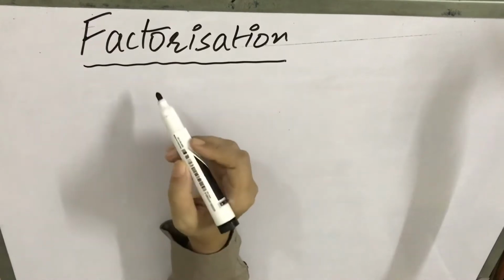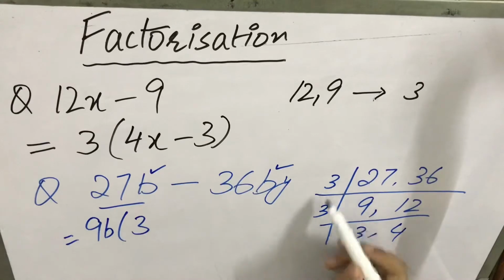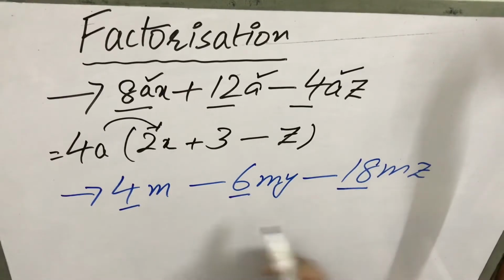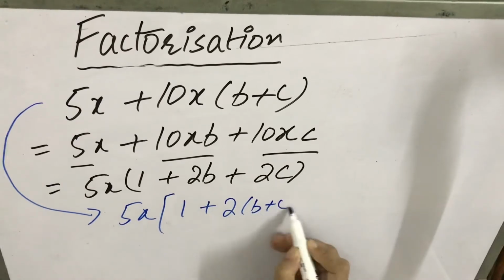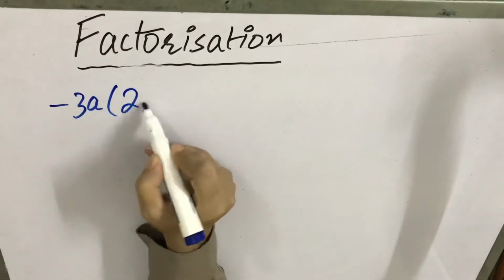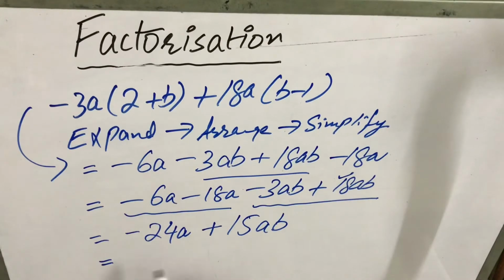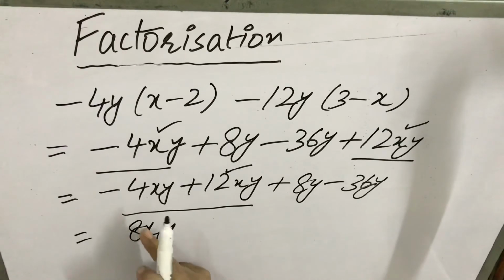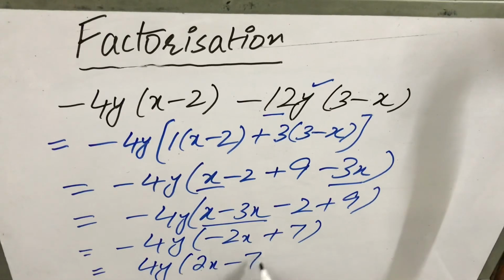👩‍🏫 Factorisation of simple expressions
It is about factorisation of two and three terms by taking common factor and same variable outside the bracket and the remaining expression inside. Factorisation is basically reverse process of expansion.